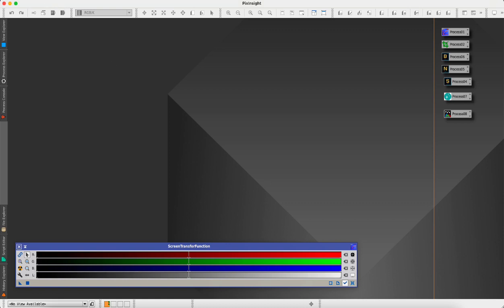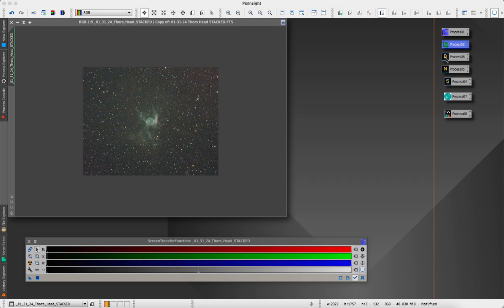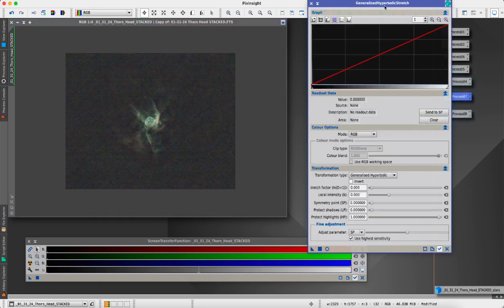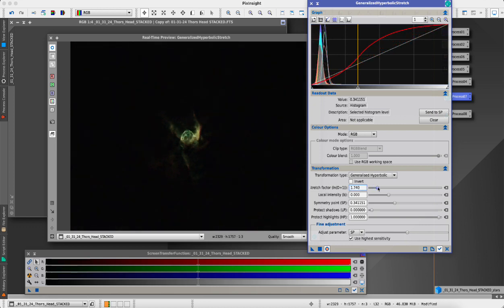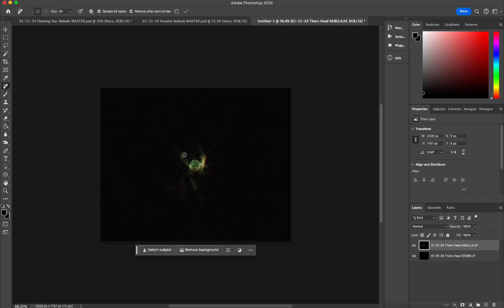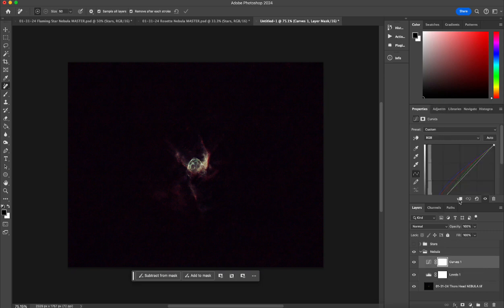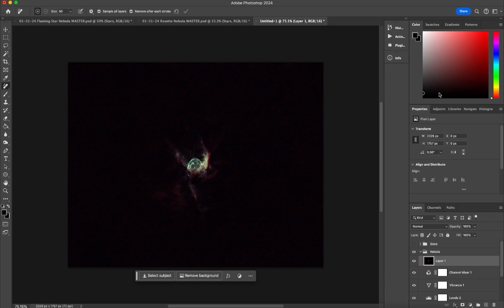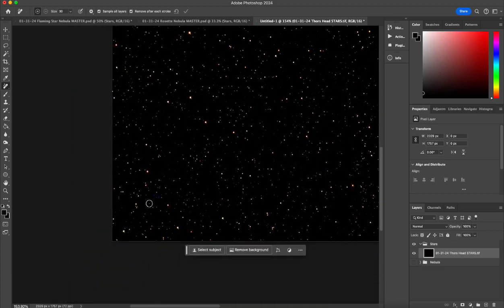Astrophotography 15 Minute Edit - Thor's Head Nebula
Here's how I do the initial processing and edit of my Astrophotography images. This is enough to get a decent image, good enough to keep, and see if there is enough detail to bother further processing, or if more data needs to be collected.

Edit workflow is using Pixinsight and Photoshop plus a few paid plugs from RC Astro.